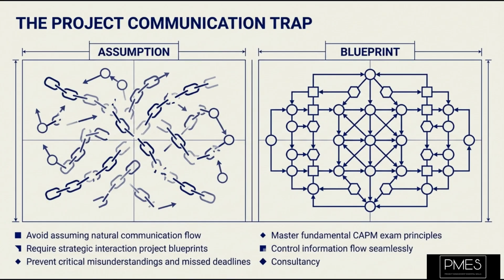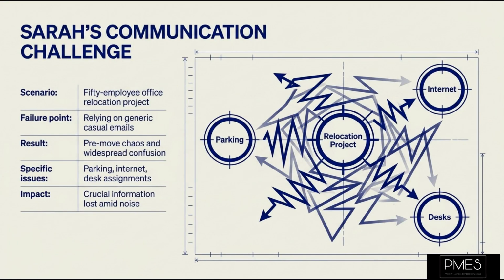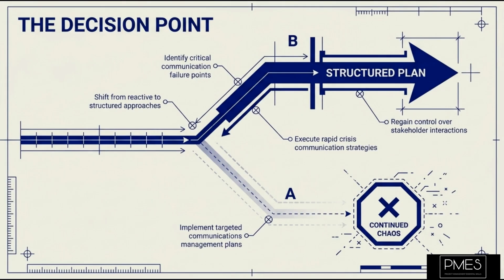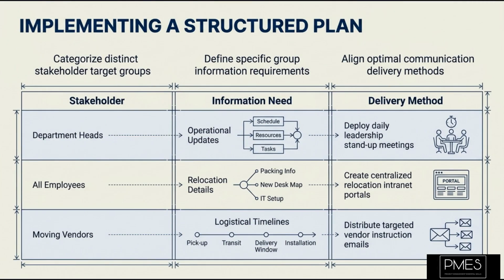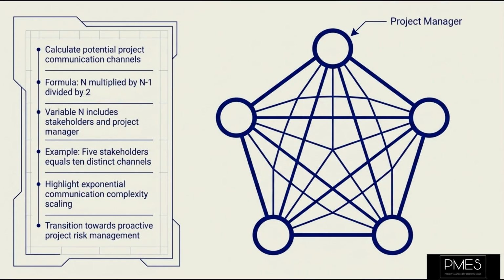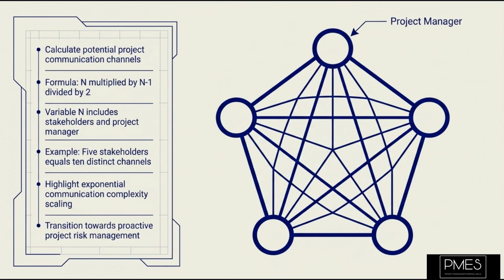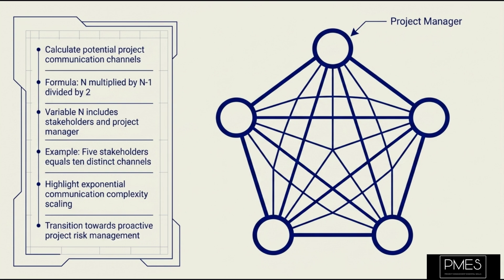COMMUNICATIONS Management | Avoid Project Chaos | CAPM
Unlock the secret to successful project delivery by mastering project communication planning. Many project managers fall into the trap of assuming communication will naturally happen, leading to misunderstandings, missed deadlines, and frustrated teams. This essential lecture dives deep into the fundamental principles of communications planning, teaching you how to define stakeholder information needs and ensure timely, appropriate delivery. We'll explore how to move beyond basic reporting to create a comprehensive strategy, using real-world examples like Sarah's office relocation challenge to illustrate the impact of proactive planning. Learn to identify key stakeholder groups, determine effective communication methods, and assign clear responsibilities. Discover a crucial CAPM exam topic: calculating potential communication channels using the N*(N-1)/2 formula, understanding how project complexity scales. Avoid common project communication pitfalls and ensure your project information flows seamlessly. Equip yourself with the knowledge to safeguard your projects from chaos. Don't let your next project suffer from poor communication!

0:00 - 0:47 — — The Project Communication Trap
0:47 - 1:33 — — Defining Communications Planning
1:33 - 2:10 — — Beyond Basic Reporting
2:10 - 2:50 — — Sarah's Communication Challenge
2:50 - 3:11 — — The Decision Point
3:11 - 3:52 — — Implementing a Structured Plan
3:52 - 4:39 — — The Impact of Proactive Planning
4:39 - 6:31 — — Calculating Communication Channels